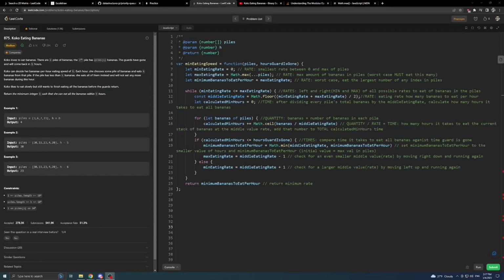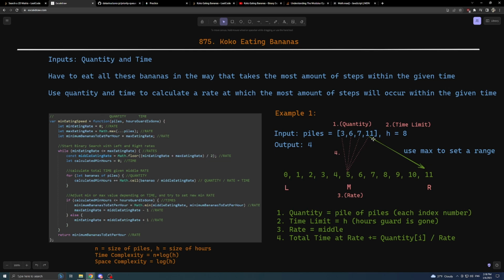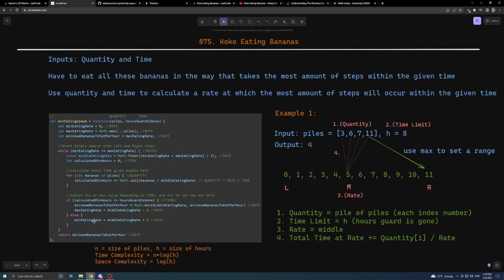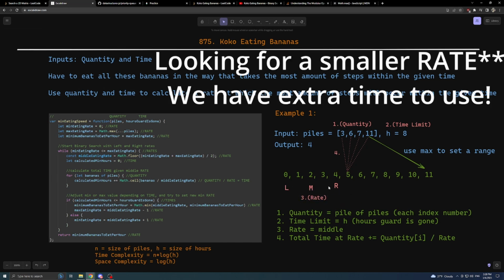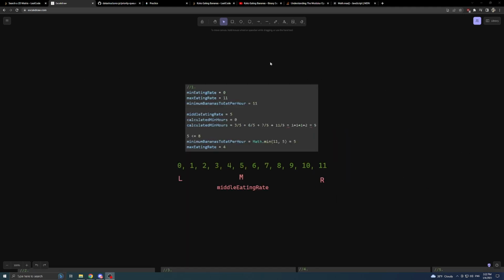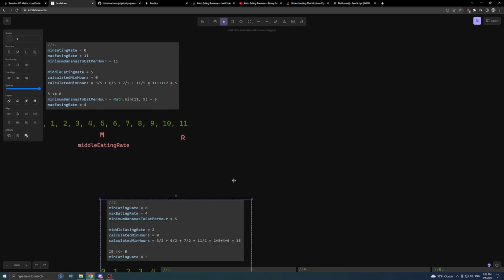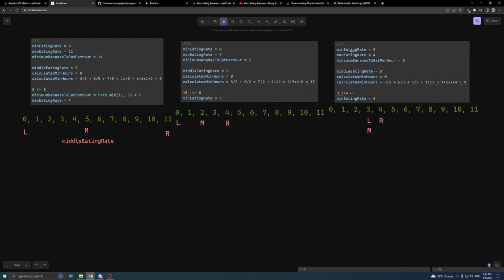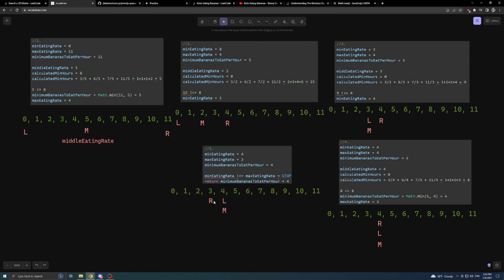Koko Eating Bananas - JavaScript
LeetCode #875. This is a tricky problem because of the different types of variables we need to use, like quantity, rate, and time in order to properly execute binary search and update the answer.

**CORRECTION: Time complexity is not log(h) but instead log(max(n)), because we are doing log operations based upon the largest value in piles. Time Complexity = N * log(max(n))
Space complexity = O(1) because we are only saving 6 variables of which each variable is a single integer.

Timestamps:
0:00 - 0:47 - Problem Overview
0:48 - 3:00 - Explanation of Binary Search Solution
3:01 - 3:35 - Tine and Space Complexity **SEE DESCRIPTION FOR CORRECTION**
3:36 - 6:43 - Step by step explanation of the algorithm